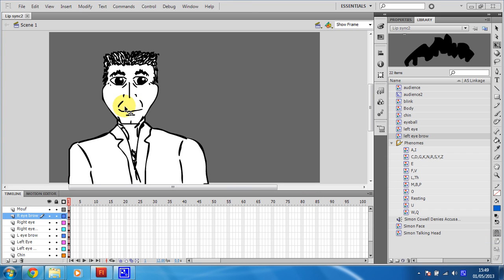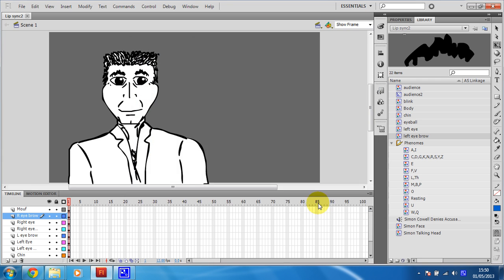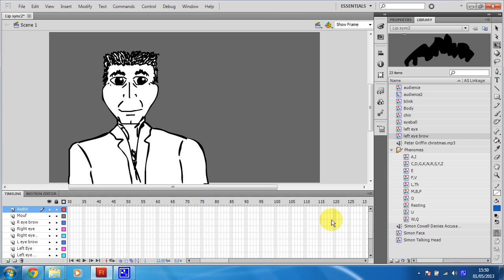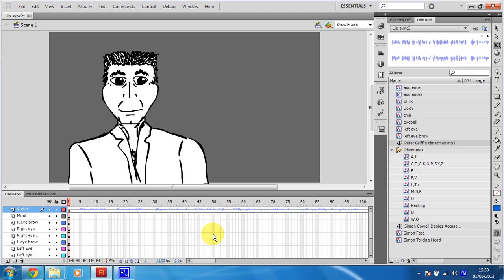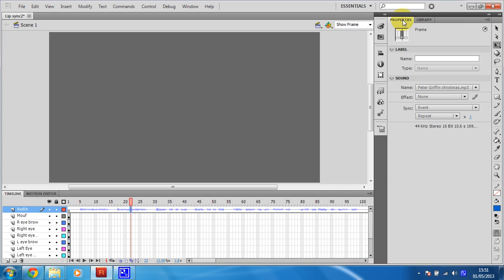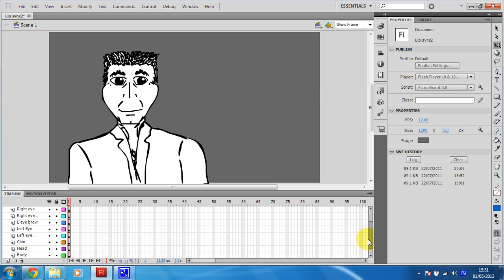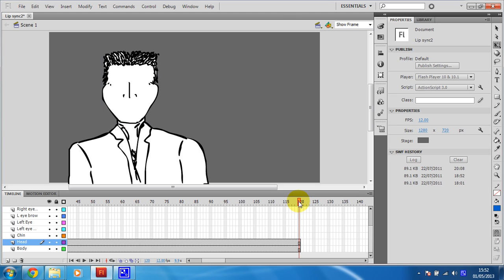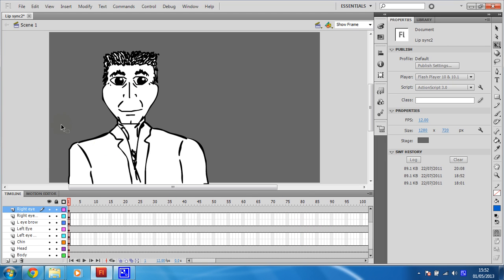Easy lip sync tutorial in Flash CS6 - Step 3 - Import audio into Flash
In this step you will import an audio file into Flash. You will then put the audio onto your timeline before altering the properties to make the audio suitable for lip syncing.